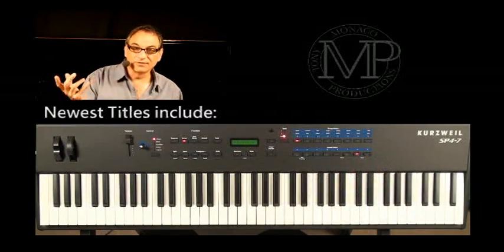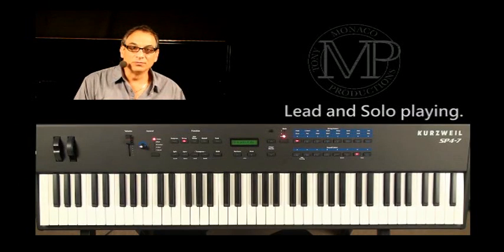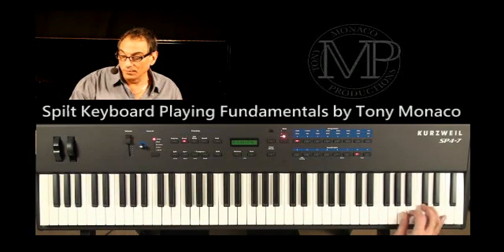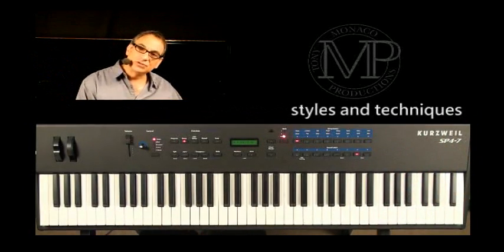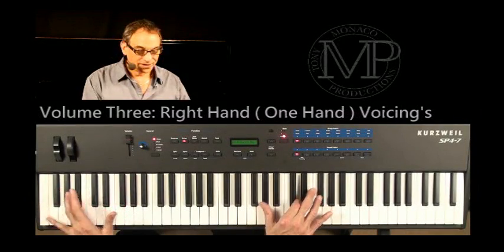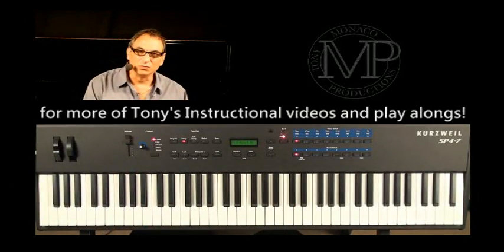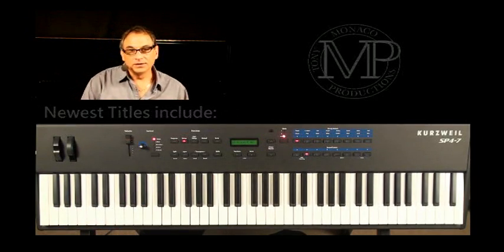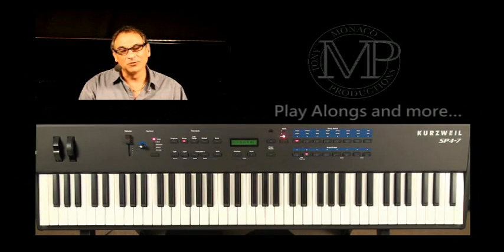Playing Split Keyboard Fundamentals by Tony Monaco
Keyboardist and Hammond B3 Musician Tony Monaco presents the Fundamentals of playing split keys! Upcoming Instructional videos Volumes 1 - 4 are coming soon! for more info on Tony's videos and music! Please Help $$ Me Do what I Do!